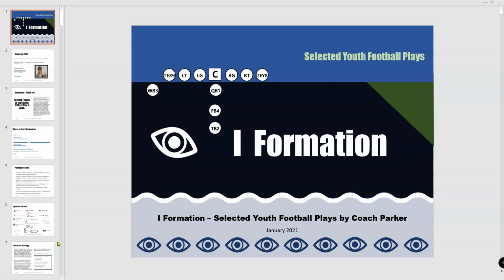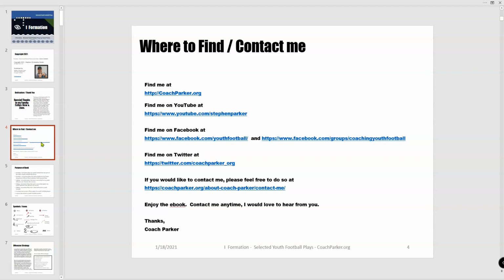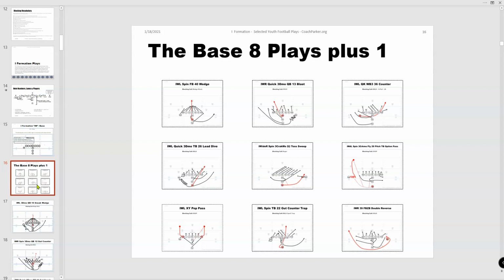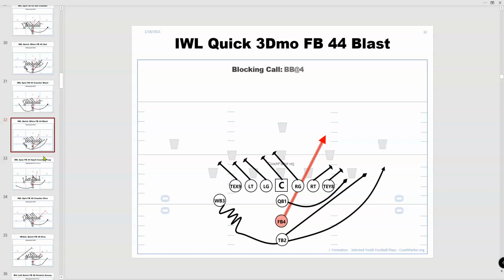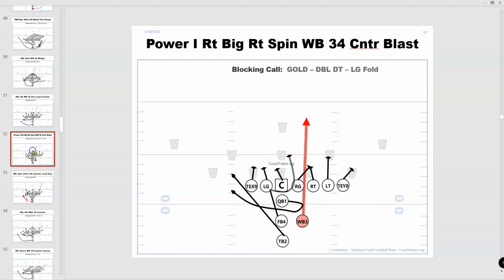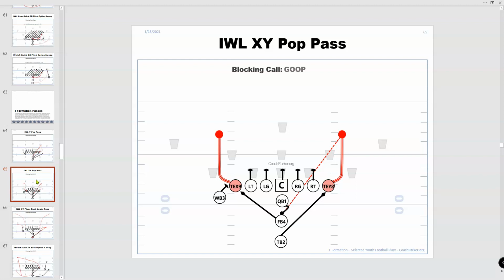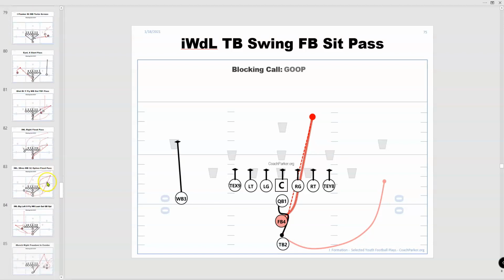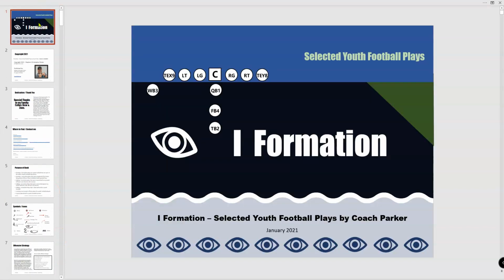I Formation Select Youth Football Plays by Coach Parker I Formation Plays eBook pdf format intro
This is the I Formation Select Youth Football Plays by Coach Parker pdf digital eBook with I Formation Plays for pee wee football players ages 5-12. The I Formation eBook is about 120 pages with 45 I formation run plays and 22 I passing plays. Plus 9 Beast Offense and Wildcat Spread plays so you can review.

The I formation eBook is a simple and effective youth football playbook for any youth football coach to add to his offense as a package. Whats cool about the Selected series of formation plays is they fit into Coach Parker's system with almost the same verbiage so you can add packages for your teams easily.

I Formation Selected Youth Football Plays by Coach Parker is